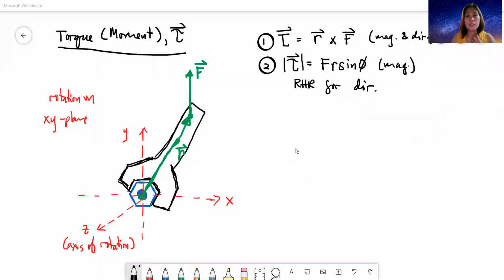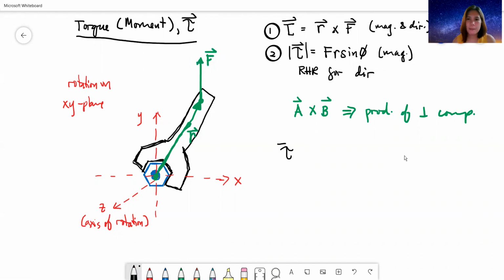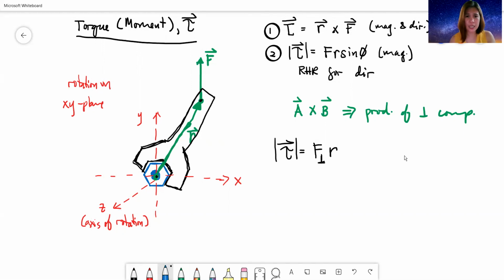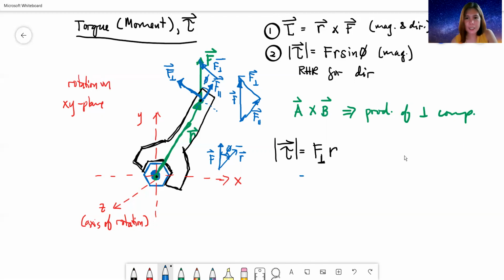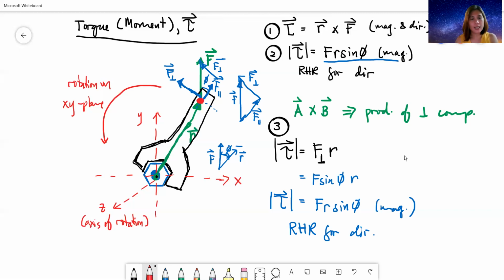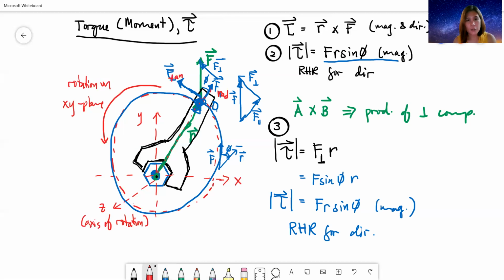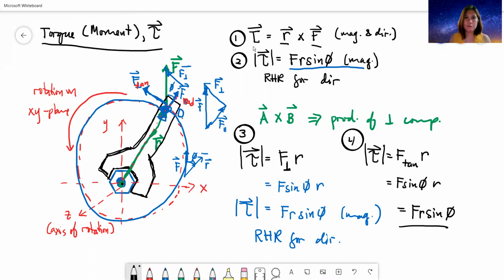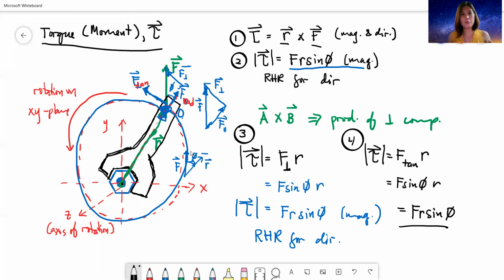Torque 3 _defined part 2